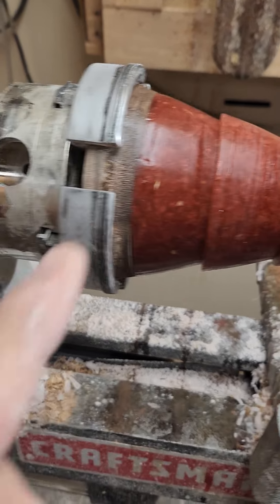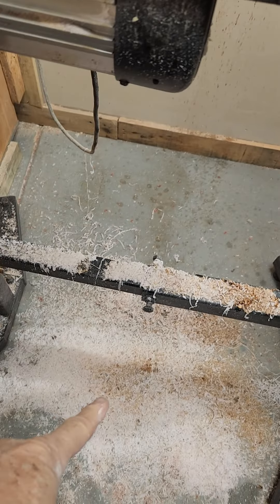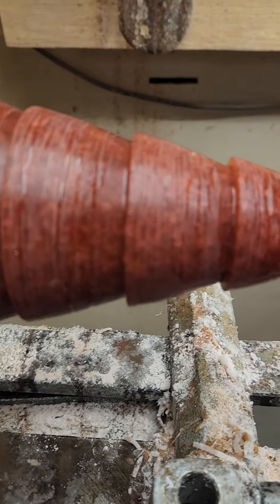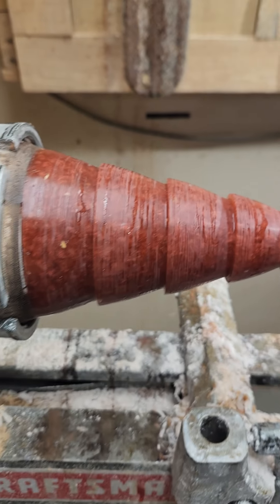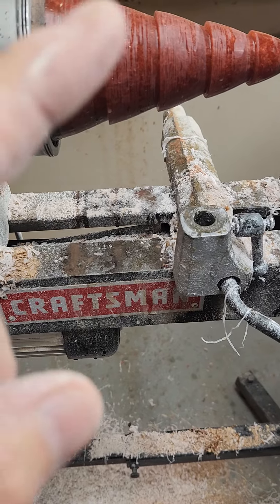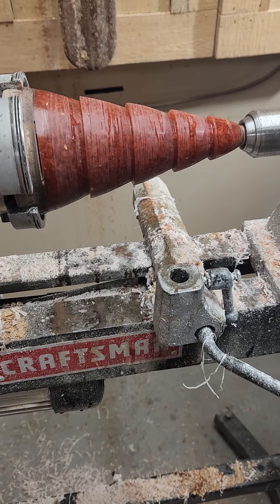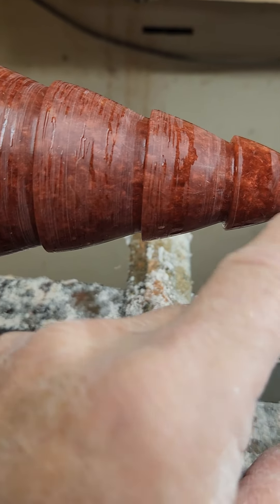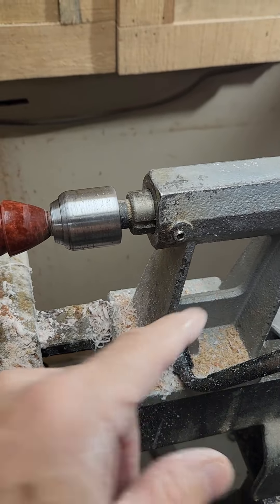December 20, 2023